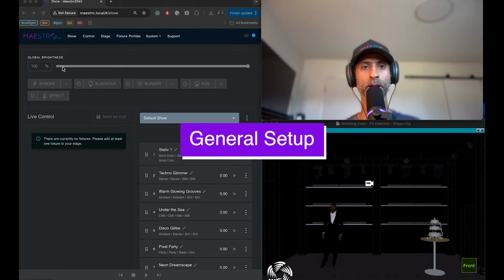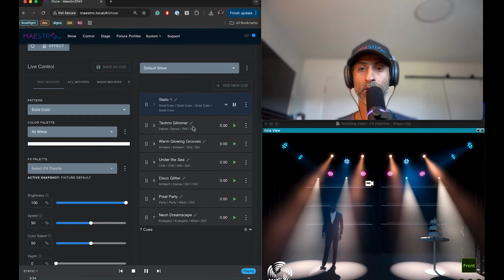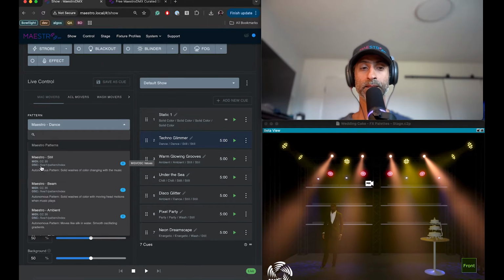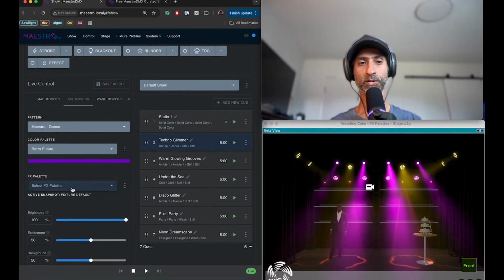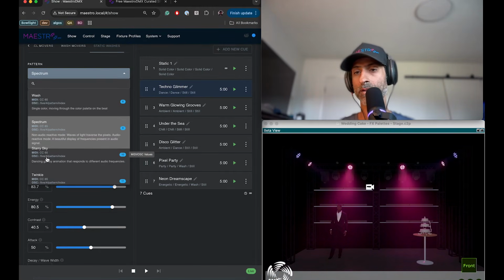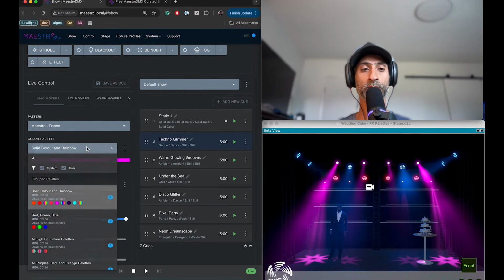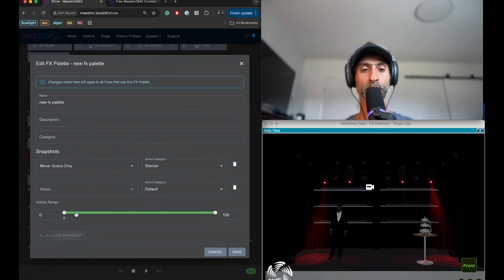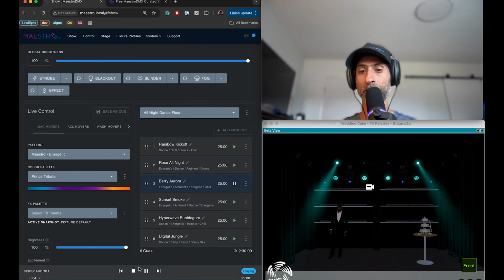Tutorial - Building and Running Shows (v1.4.1)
An in-depth look at the 'Show' page and how to build, manage, and control shows in MaestroDMX. This include the concept of a 'Cue', used to manage Patterns, Color Palettes, FX Palettes, and Parameters.

00:00 Intro
00:55 General Setup
01:53 Stage Setup
02:54 Fixture Groups
03:19 Fixture Mapping
05:19 Verify Audio Input
06:20 Show Page Overview
07:25 Show vs Live Control
08:01 Cue Overview
09:23 Free Curated Show (download them!)
10:11 Building A Cue
10:49 Patterns
12:08 Trigger Patterns Live using MIDI/OSC
13:29 Maestro Patterns Deep Dive
14:37 Maestro Pattern Parameters
17:23 Blackout Controls & Advanced Parameters
19:37 Core Patterns
20:56 Solid Color Pattern
22:45 Wash Pattern
23:53 Spectrum Pattern
24:37 Shape Parameter
25:16 Chase Pattern
26:29 Flash Bang Pattern
26:59 Mapping Test
27:29 2D Core Patterns / Mapping
29:45 Color Palettes
31:26 Creating Custom Color Palettes
34:48 FX Palettes
37:59 Example: Building A Static Cue
39:00 Adding A Cue To A Show
39:43 Editing Cues In A Show
40:56 Controlling Shows With MIDI/OSC
41:17 Custom OSC Interfaces using TouchOSC
42:36 Saving/Loading Shows
42:57 Transport Controls